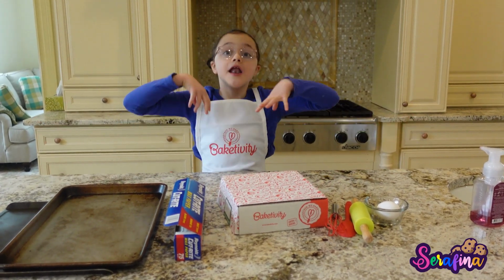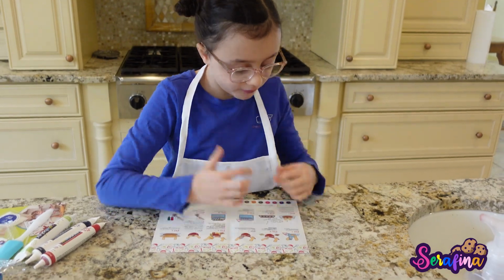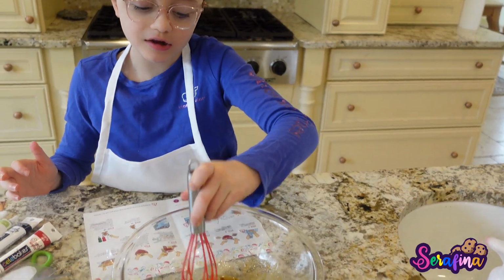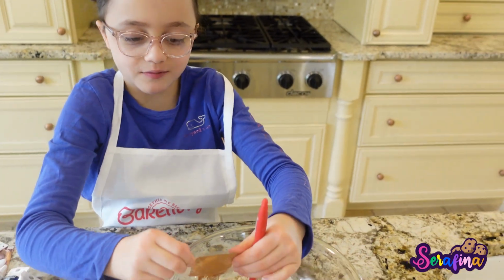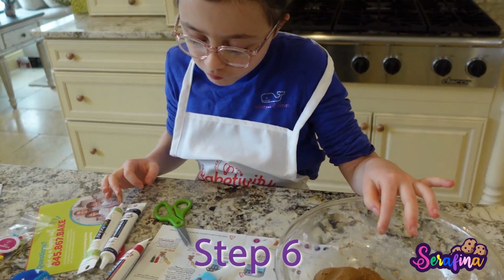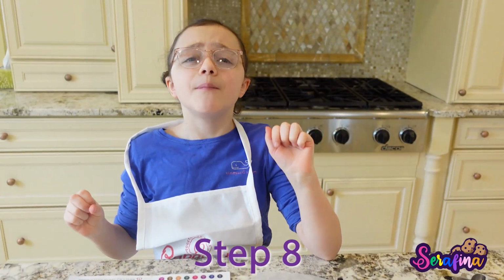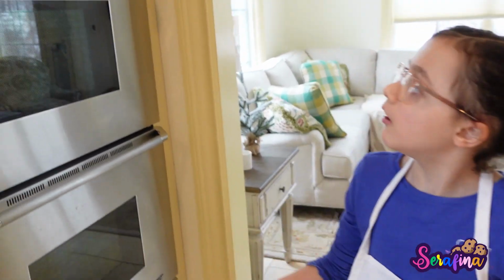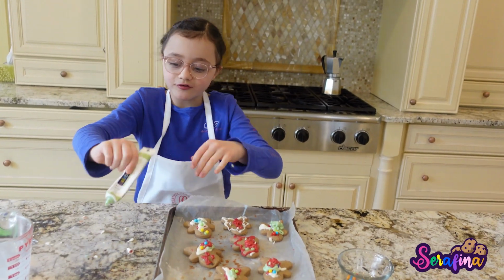Baketivity Gingerbread Men Cookies | Kids Easy Cookie Recipe!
Hi, I'm Serafina the Unicorn baker and today I made Baketivity Gingerbread Men Cookies!

INGREDIENTS
Baketivity Gingerbread Men Box
Tablespoon
Teaspoon
Wisk
Rolling pin
1-Egg
Parchment paper
Cookie sheet
1/8 cup of cooking oil
mixing bowl
Spoon

Serafina (The Unicorn Baker)